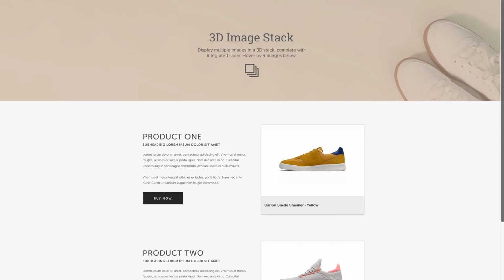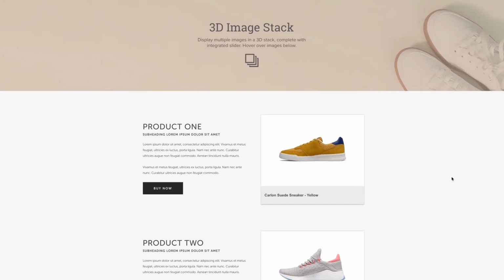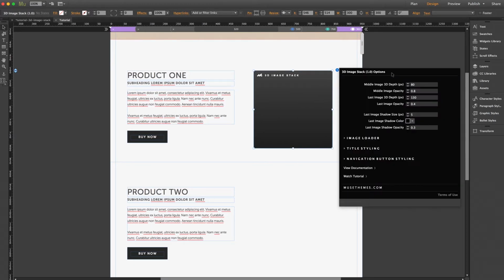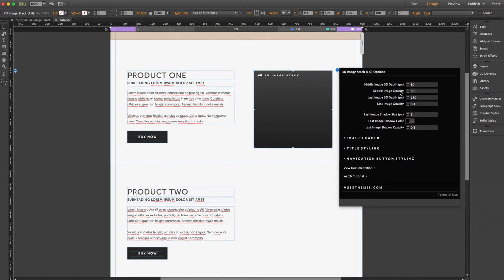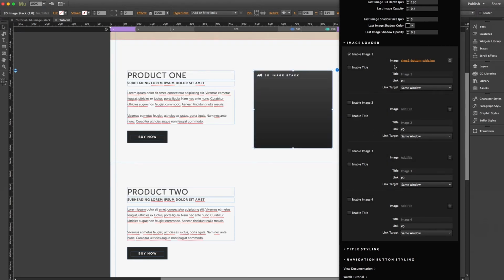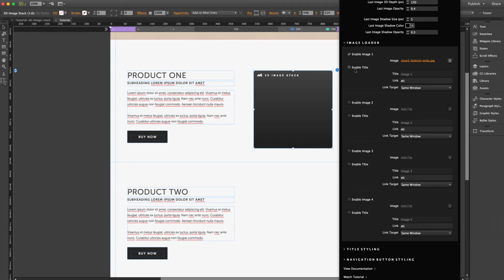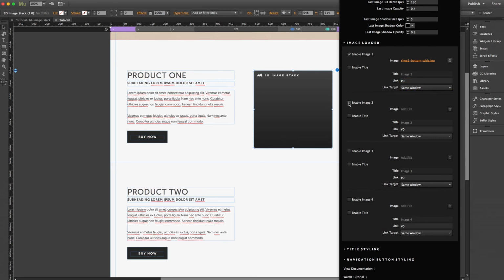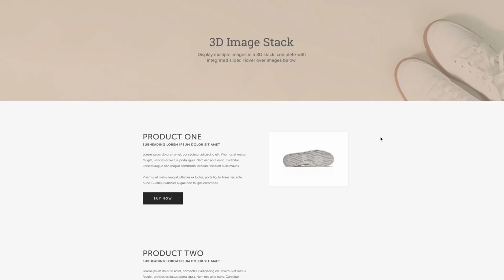3D Image Stack Widget | Tutorial by MuseThemes.com